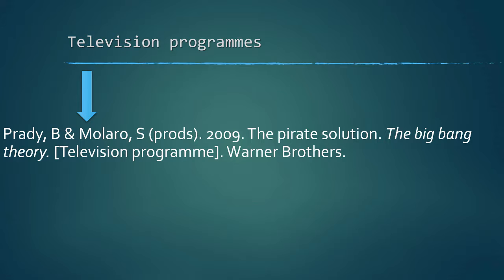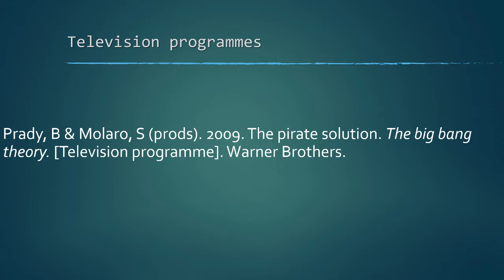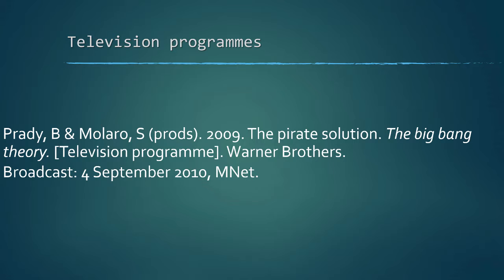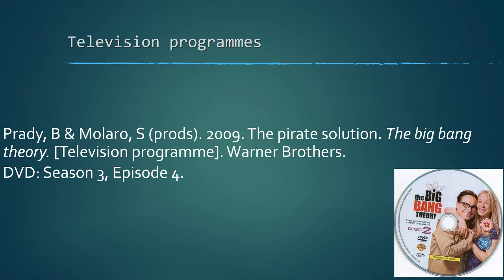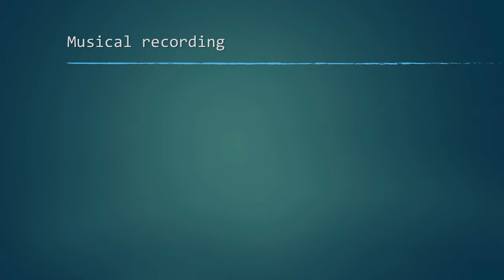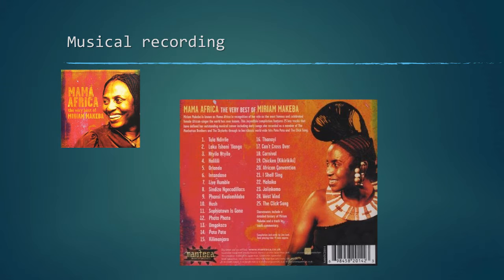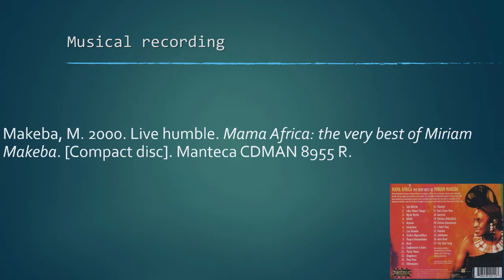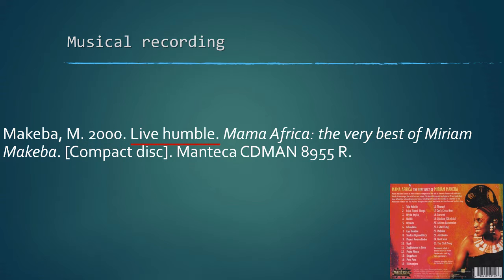Referencing Film, TV and Musical Recordings project